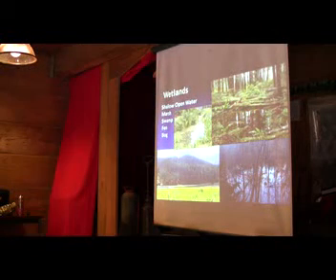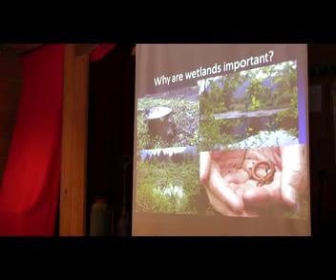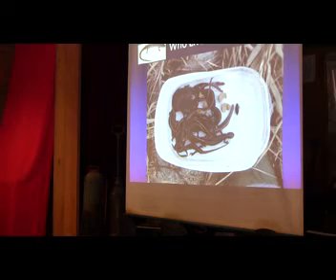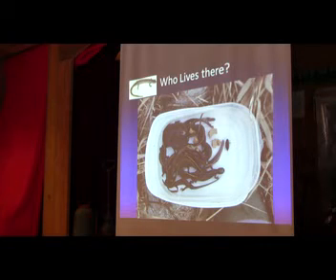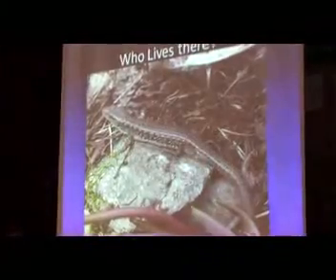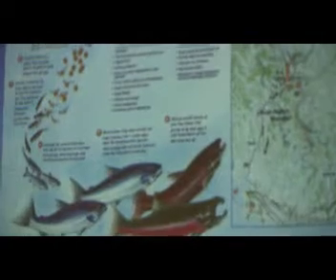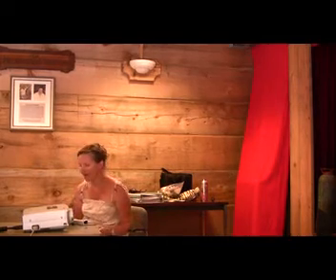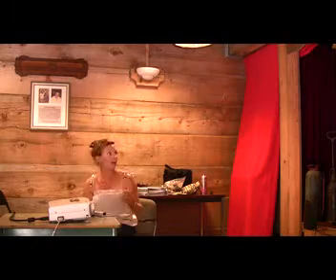Veronica Woodruff, Pemberton Wetlands, Tea and Tales 2010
Veronica Woodruff from Stewardship Pemberton came and talked about Pemberton Wetlands which included an overview of wetlands, the species that live here and the historic changes to water systems that have occured in the Pemberton Valley due to Flood Protection programs. Her presentation was facinating and a real window in the world of wetlands.